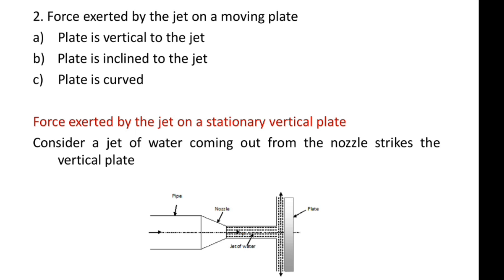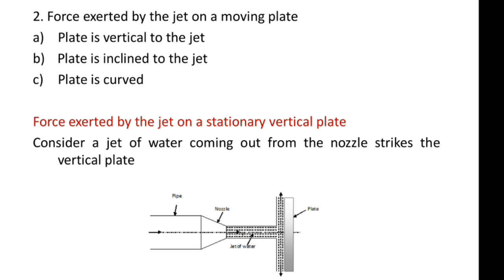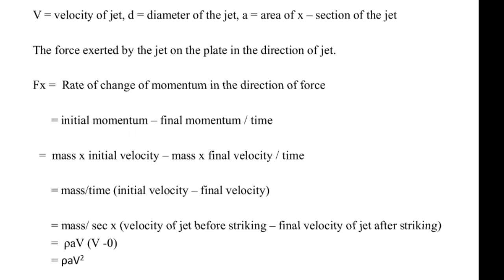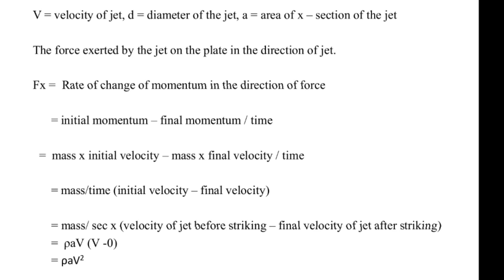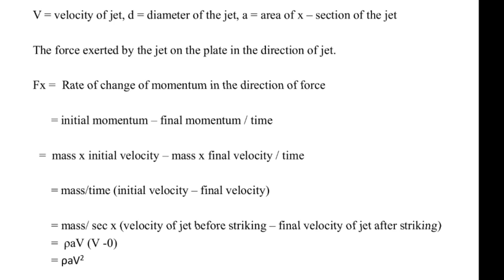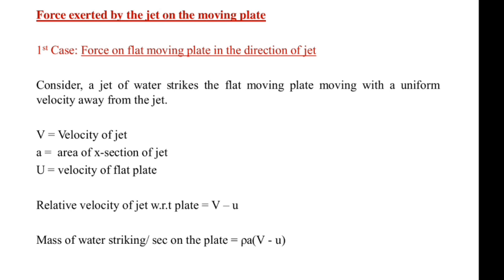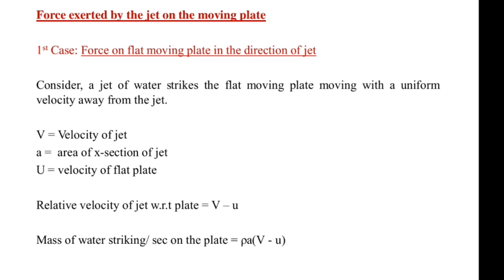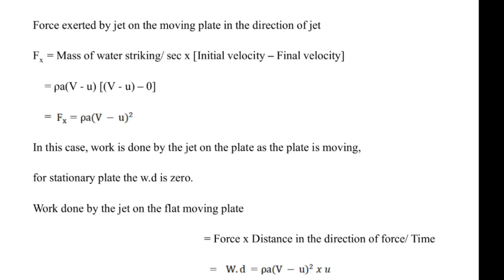"Impact of jets" by Prof.Wadne S.C.